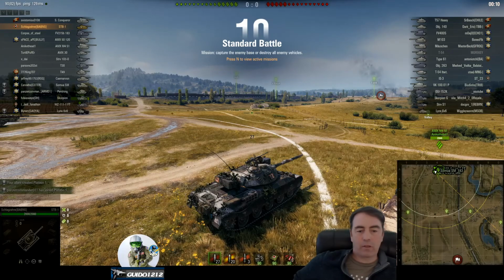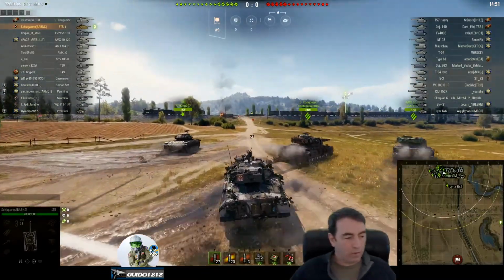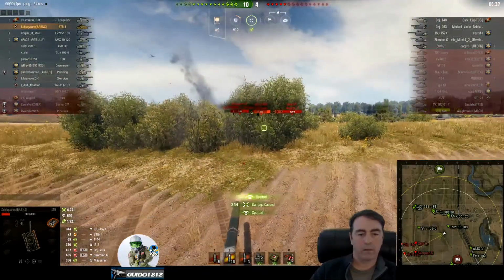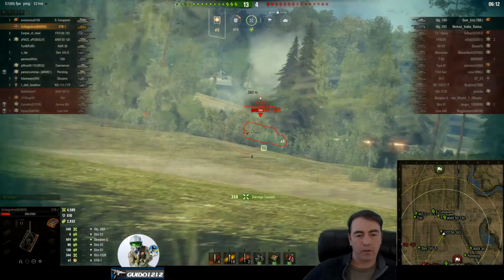Tactics Talk: An Aggressive Prok Move